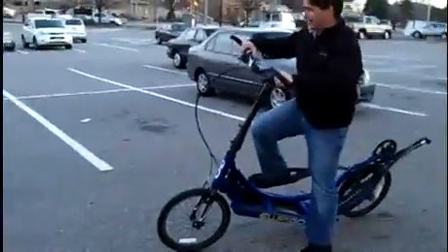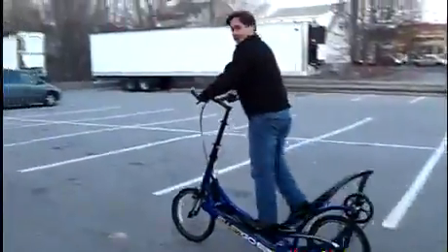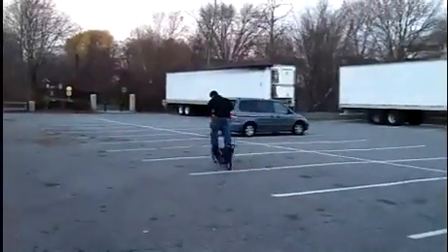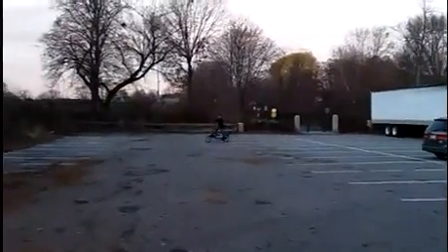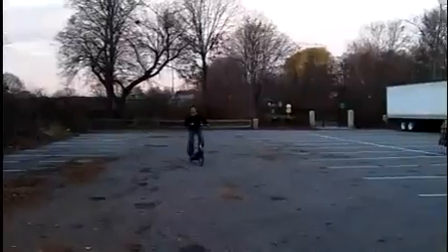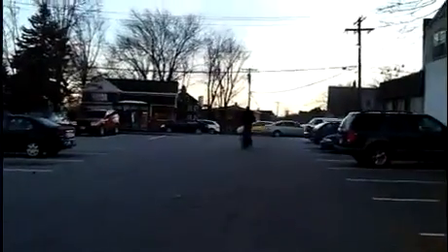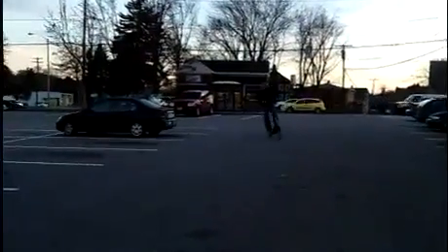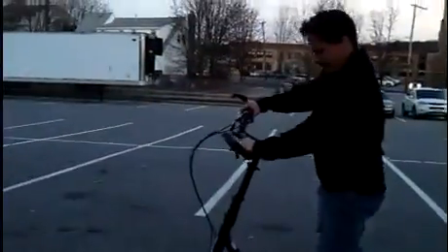Riding the ElliptiGO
Yesterday I got the chance to test ride an ElliptiGO, an elliptical Bike. This was so much fun. I hope to ride one again, soon. I'd love to have one of these to help me get into shape. I posted this video using Pixorial!